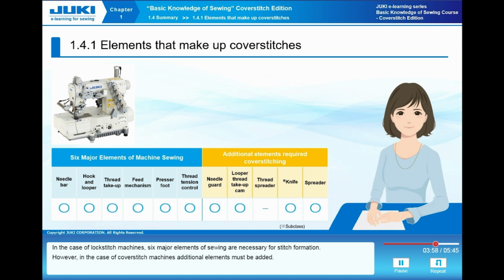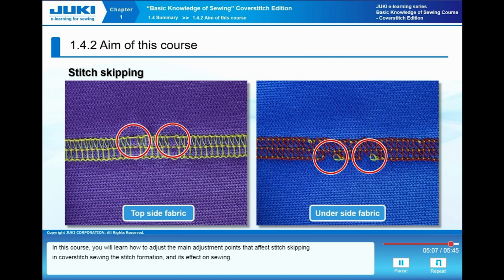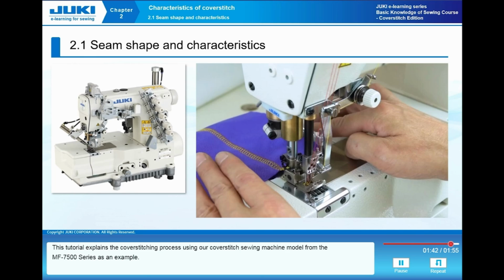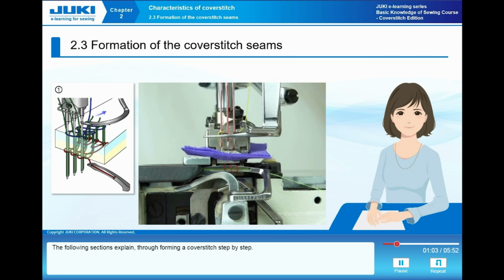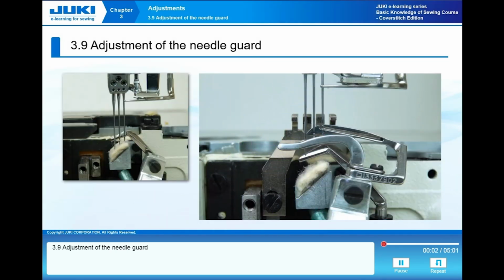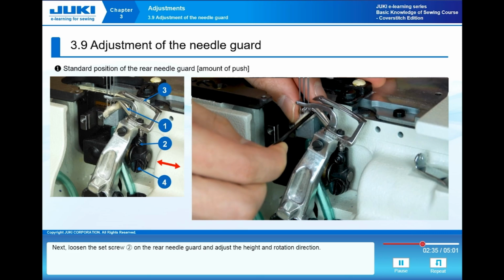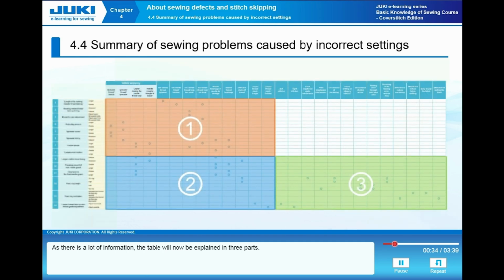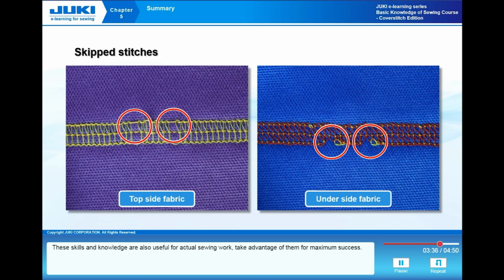Basic Knowledge of Sewing Course Coverstitch Course Sample English